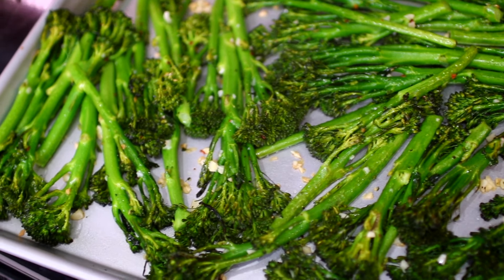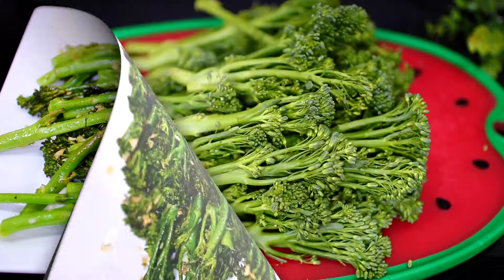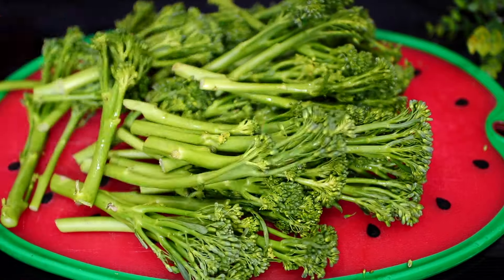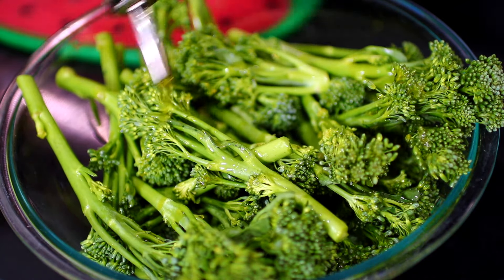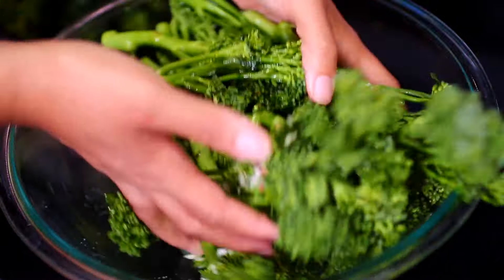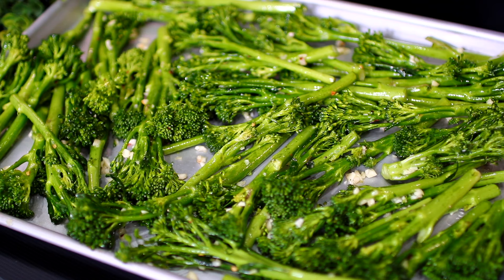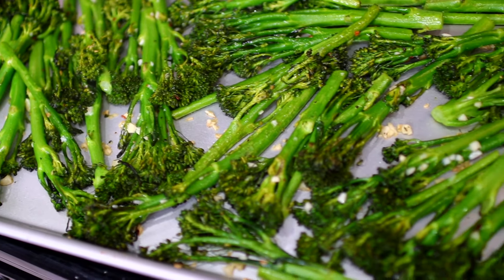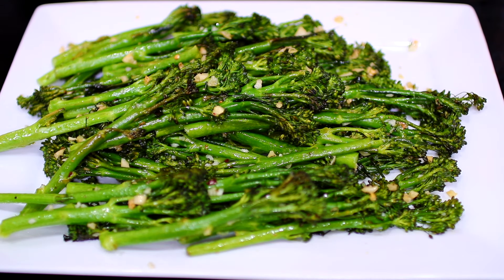Garlic Roasted Broccolini Recipe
This delicious garlic broccolini recipe is the perfect roasted baby broccoli side. The broccolini is packed with flavor, crisp tender and delicious.

INGREDIENTS
2lbs Baby broccoli
3 Tbs olive oil
salt and black pepper to taste
 1/2 tsp red pepper flakes
3 cloves garlic, minced

brief instructions